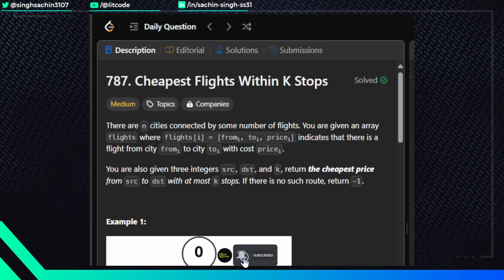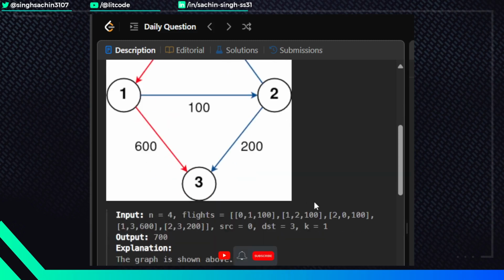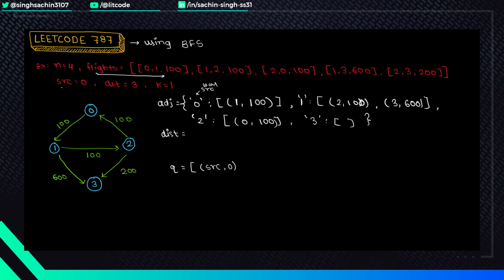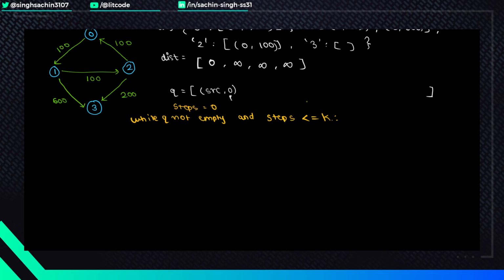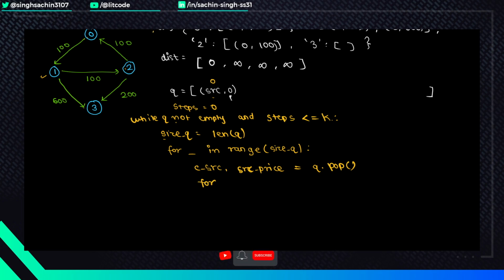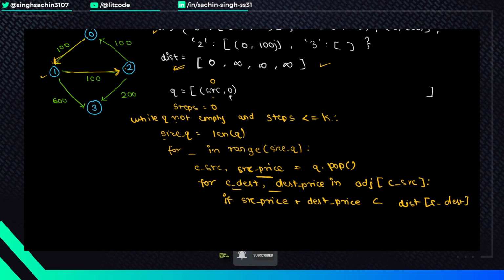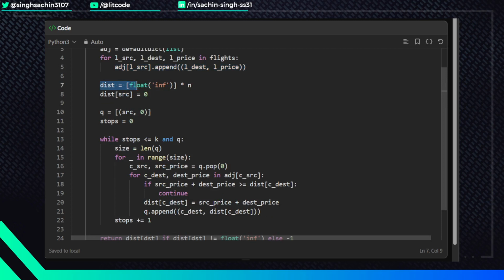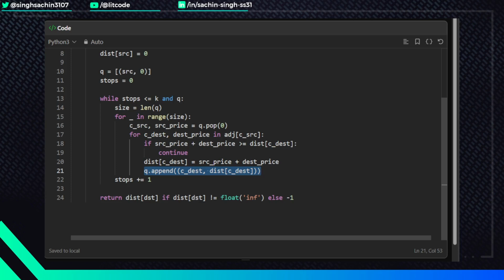FIND Cheapest Flights Within K Stops - Leetcode 787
Leetcode 787. Cheapest Flights Within K Stops - Python Solution

There are n cities connected by some number of flights. You are given an array flights where flights[i] = [fromi, toi, pricei] indicates that there is a flight from city fromi to city toi with cost pricei.

You are also given three integers src, dst, and k, return the cheapest price from src to dst with at most k stops. If there is no such route, return -1.
Key Moments
0:00 Intro to How to FIND Cheapest Flights Within K Stops
0:19 Explanation of How to FIND Cheapest Flights Within K Stops
11:48 Code for How to FIND Cheapest Flights Within K Stops
14:41 Results